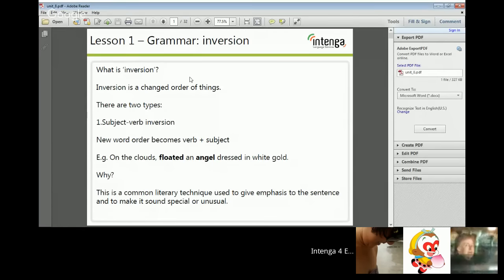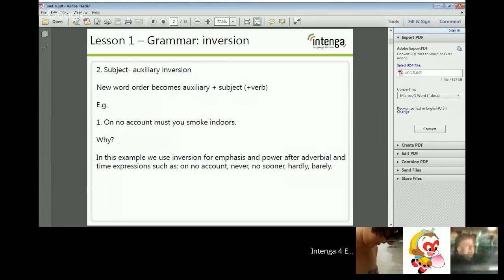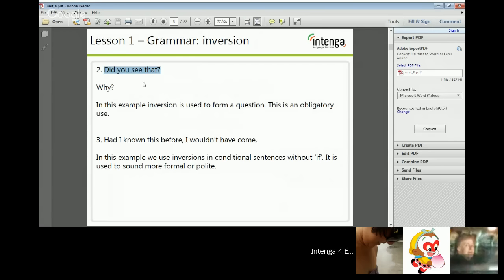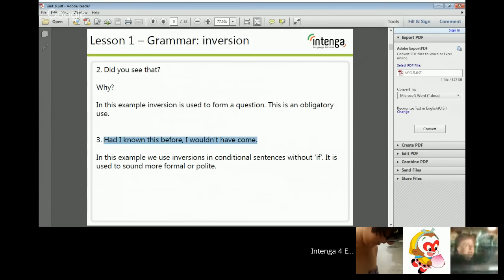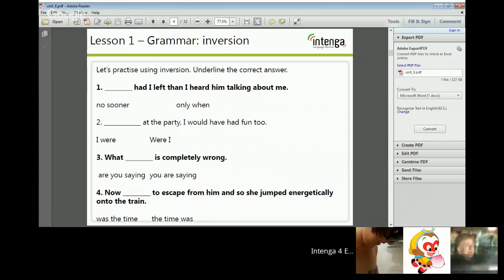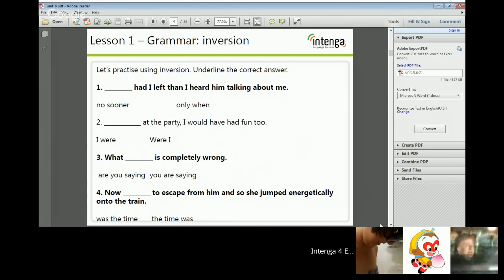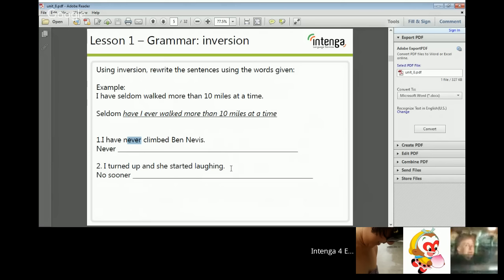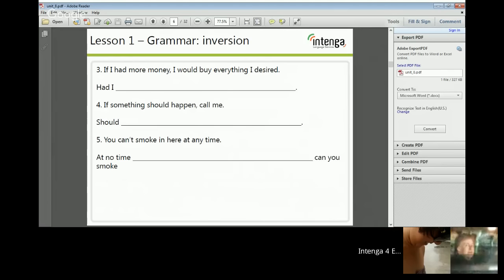Free English lesson - Inversion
What is inversion in English and how do you use it? This advanced grammar lesson explains inverted sentence structures with clear examples.

In this lesson, you'll learn:
- What inversion is and when it's used in English
- Negative adverbial inversion (Never have I seen...)
- Conditional inversion (Had I known...)
- Inversion after "so", "such", "not only"
- How inversion makes your English sound more sophisticated

COMMON QUESTIONS ANSWERED:
- What is inversion in English grammar?
- When do I put the verb before the subject?
- How do I use "never", "rarely", "seldom" with inversion?
- Is inversion used in everyday English?